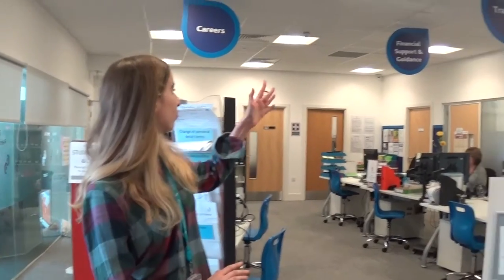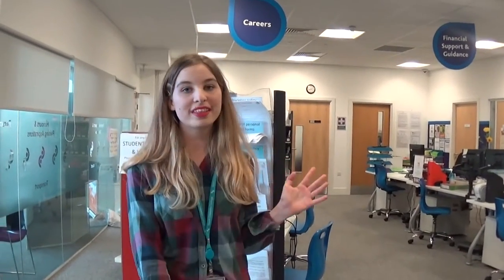Lydia's Tour of South Cheshire College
A Level Student Lydia Greatrix takes you on a quick tour of South Cheshire College